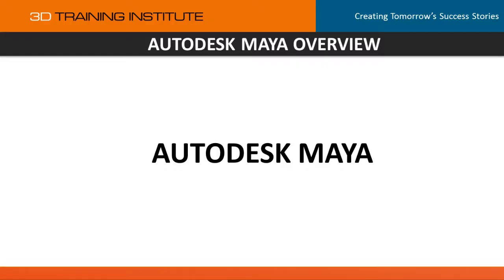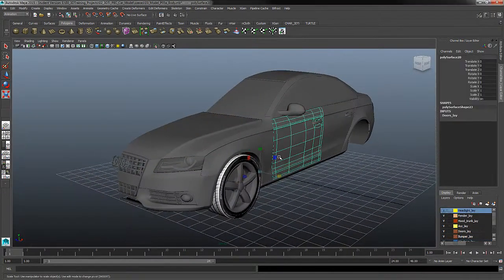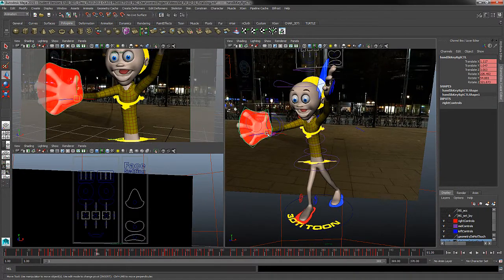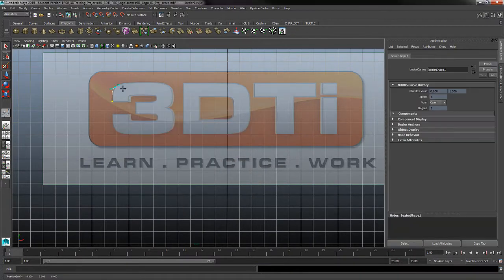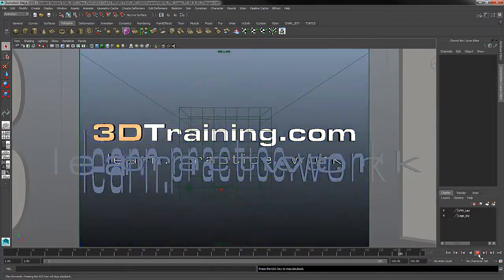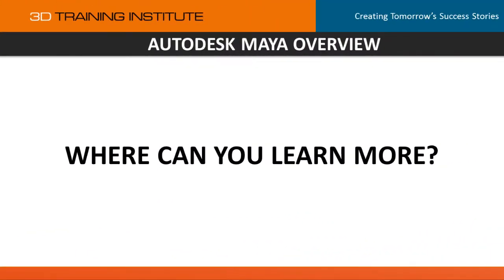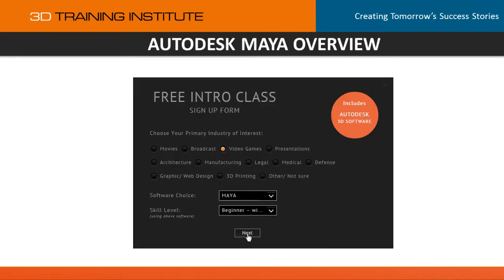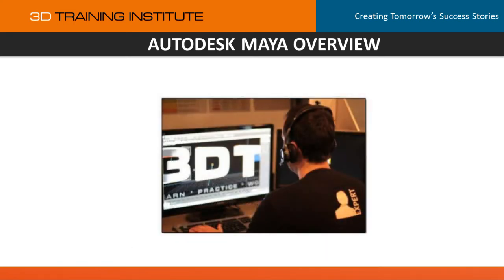3DTi: Autodesk Maya Software Overview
3D Training Institute (3DTi) is the leading provider of short-term production-based training programs in Autodesk Software.

to register for a free class to learn more about Autodesk Maya and our professional training programs.